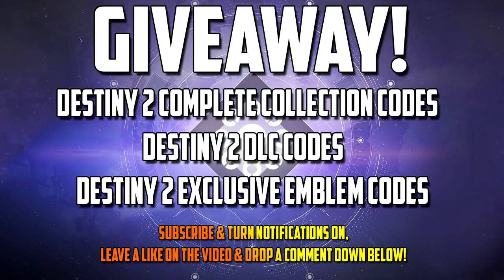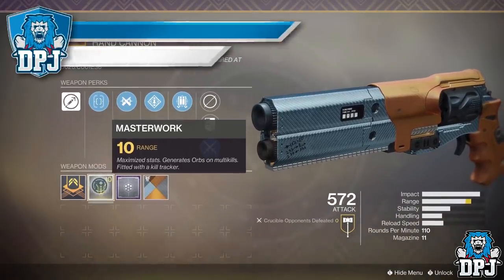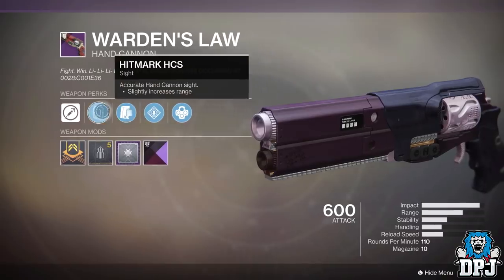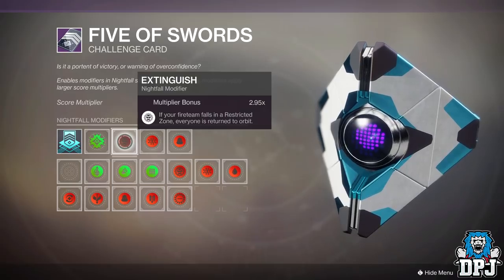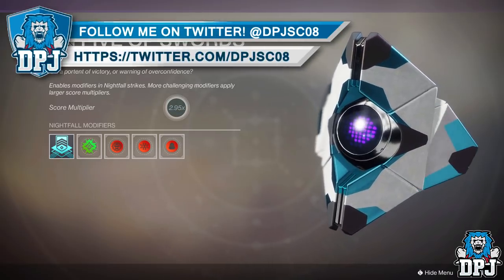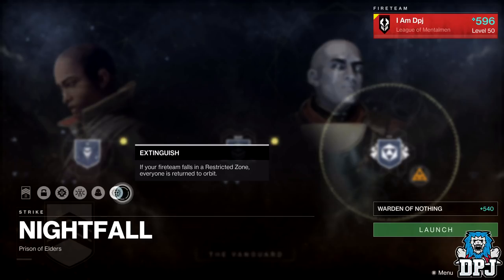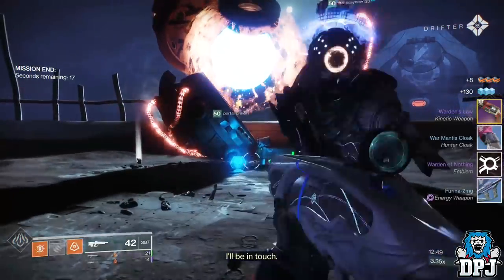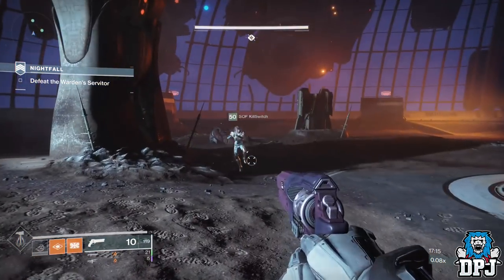Destiny 2 - How To Get Warden's Law / Best Farming Guide - 2 Tap Hand Cannon / Warden Of Nothing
A guide on getting the Warden's Law Exclusive hand Cannon! This Hand Cannon is capable of 2-tapping in pvp & is a hand cannon exclusive to the Warden Of Nothing nightfall strike